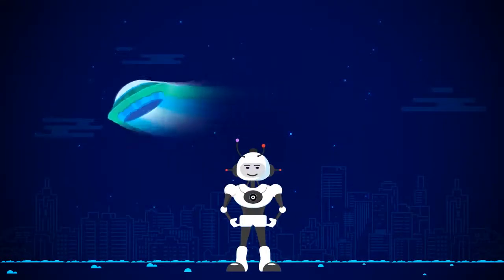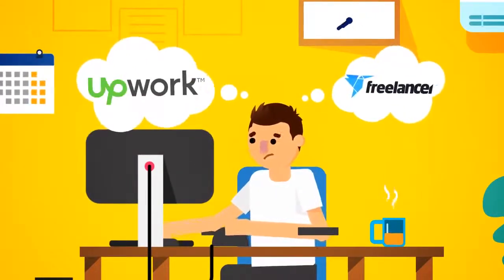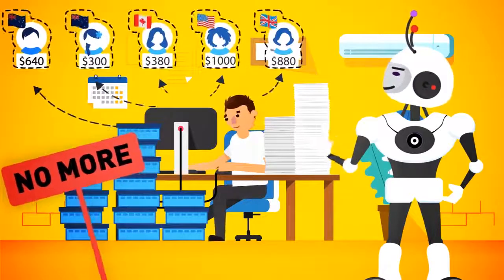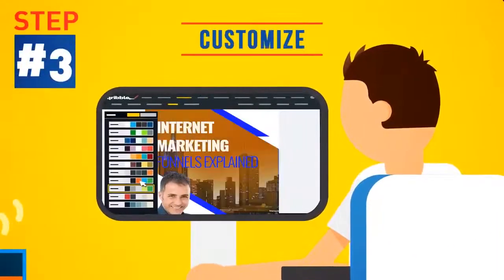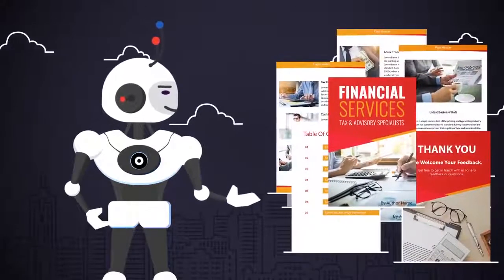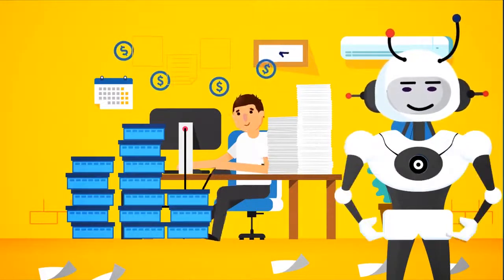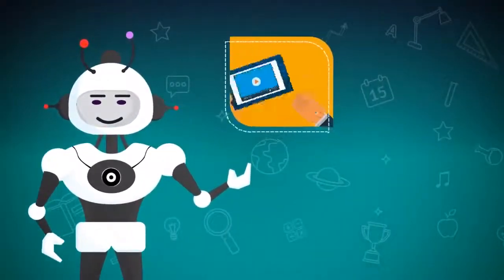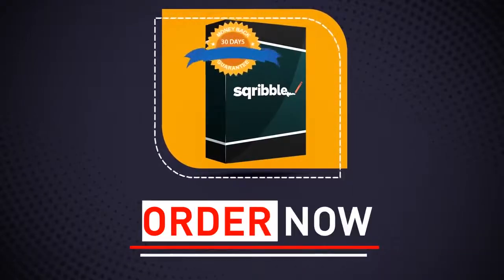★★★★★ SQRIBBLE The Best EBook Creator Software Beginner Tutorial Does This Really Work DEMO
This is the best e book creator software